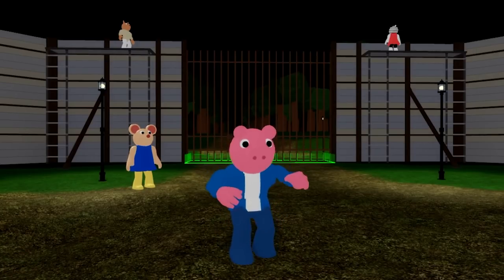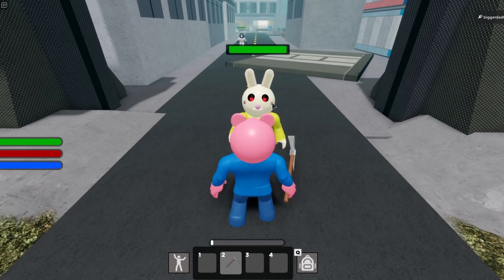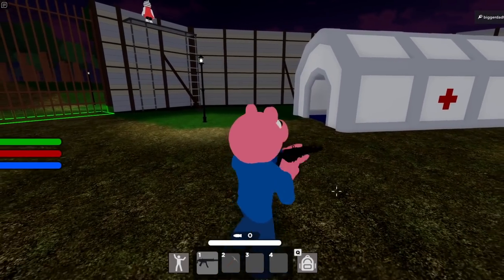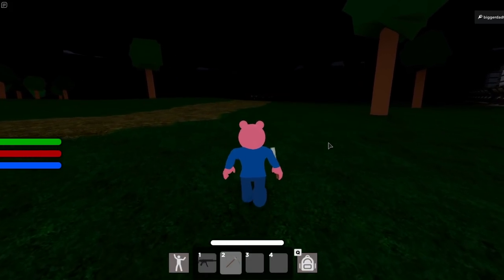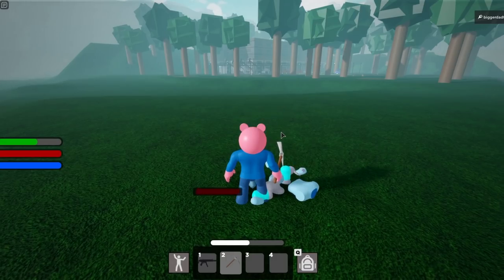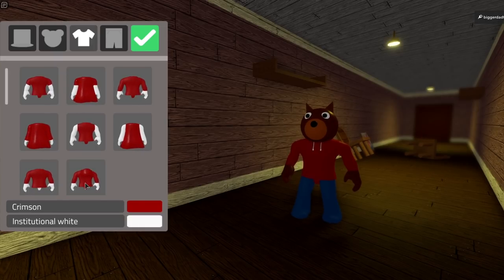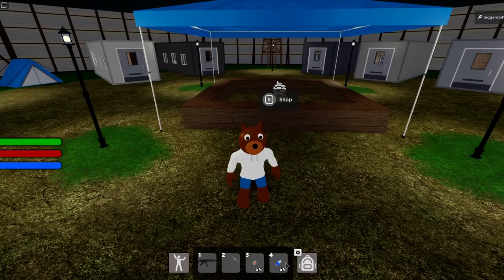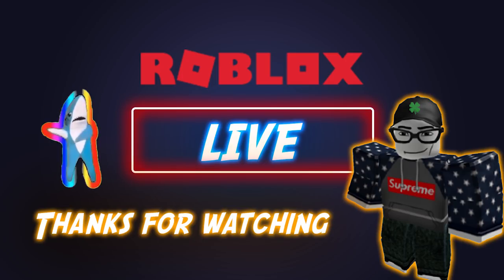How to Find Guns the Easy Way PIGGY INTERCITY OPEN WORLD ROBLOX (PART 1)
Part 1 of all the secret spots and Hack Tricks to Find all the Guns in Piggy InnerCity OPEN WORLD.

What is ROBLOX? ROBLOX is an online virtual playground and workshop,bigdadt piggy, bigdadt live, bigdadt face reveal, bigdadt roblox piggy, bigdadt george, bigdadt piggy build mode, bigdadt piggy story,
bigdadt a piggy story, bigdadt airport, bigdadt a piggy story ep 10,
bigdadt piggy animation, bigdadt zizzy and pony, bigdadt bunny funeral,
bigdadt bunny died, bigdadt piggy book 2, bigdadt piggy chapter 15,
roblox animation piggy story, roblox animation piggy house or die,
roblox animation piggy story a movie about piggy, thinknoodles roblox animation piggy, piggy memes roblox animation bunny,
roblox piggy backstory animationpiggy book 2 bigdadt pewdiepie piggy, piggy kreekcraft, Thinknoodles Piggy, piggy meme, piggy airport, piggy airplane, piggy aquarium map. roblox piggy update, piggy leak, fgteev piggy, Funny piggy moments, chapter 12 true ending, piggy secret ending.PSYCHO PIG 🎵 FGTeeV Official Music Video (Roblox PIGGY Song)